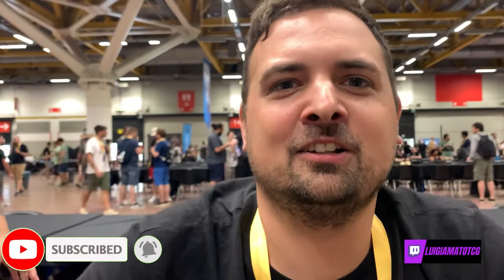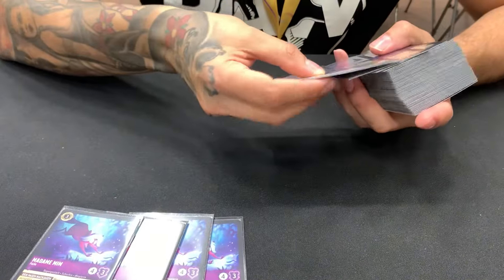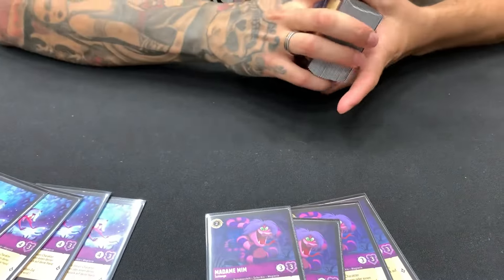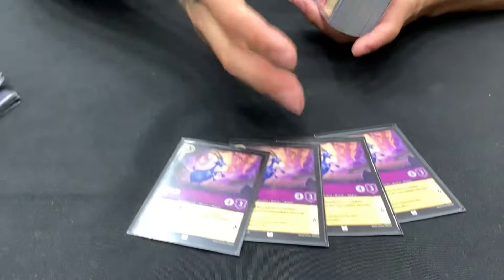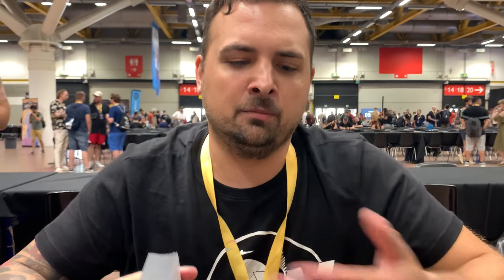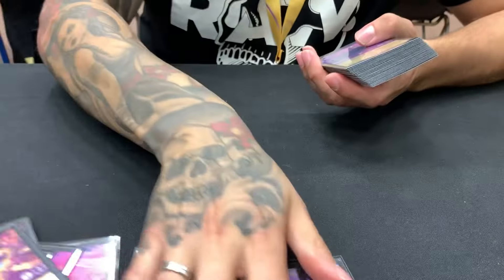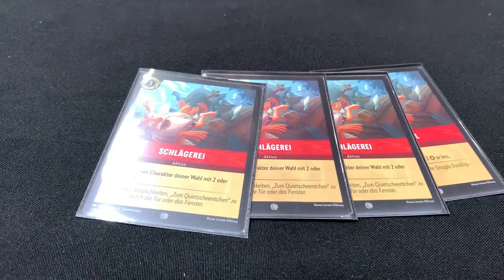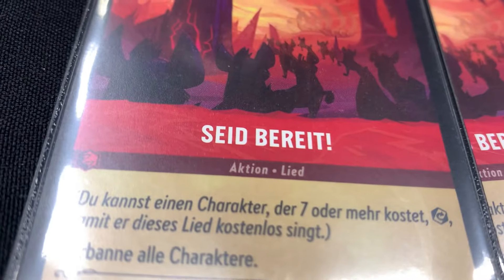TOP 8 BOLOGNA LORCANA CHALLENGE - 2048 PLAYERS - RUBY/AMETHYST - THOMAS🦊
THOMAS IL SENZA COGNOME

Discord dove potete inviarmi i replay: Vryheid#6770

mi trovate in live dal martedi alla domenica

Se sei interessato a migliorare le tue skills nel tcg di One Piece e di Yu-Gi-Oh! questo è il link che fa per te !
Qui potrai scegliere vari servizi ad esempio una sessione di coaching personale dove ti spiegherò tutto quello che c'è da sapere sul gioco!